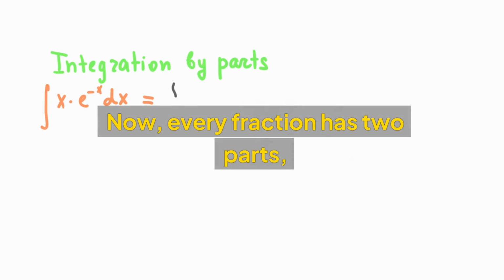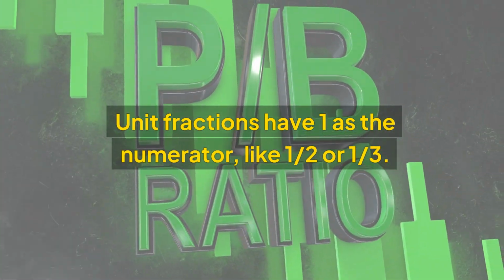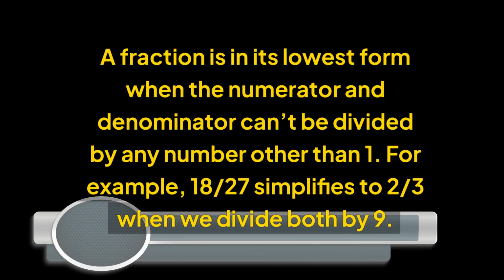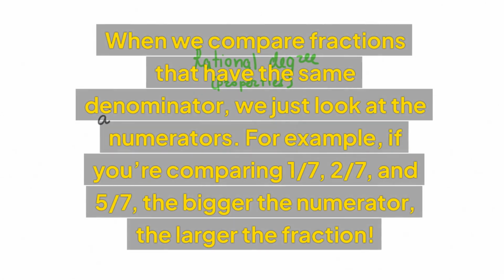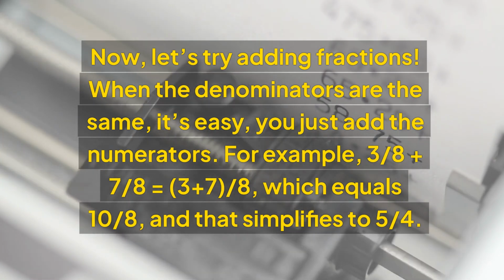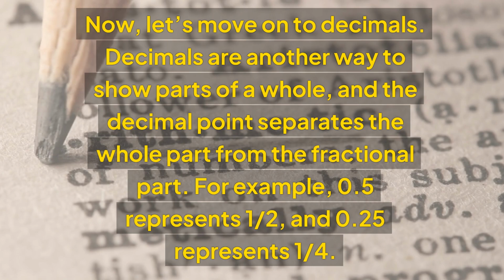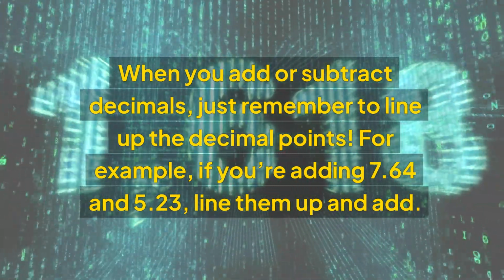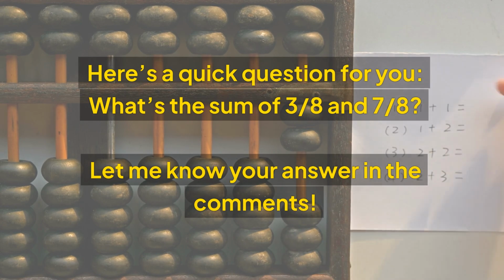Class 5 | Fractions and Decimals | Maths Olympiad | CREST Olympiads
This video is designed for Class 5 students to learn all about fractions and decimals for Maths Olympiad Exam ! Understand the basics of fractions, how to convert them to decimals, and solve simple problems with step-by-step explanations. Perfect for preparing Maths Olympiads or school exams.

Here’s a quick question for you: What’s the sum of 3/8 and 7/8?
Let me know your answer in the comments!